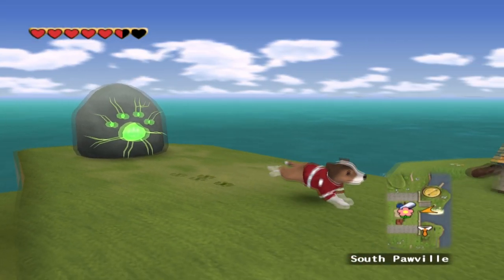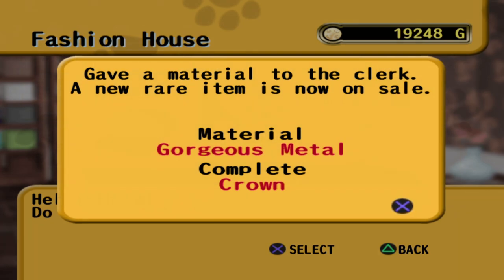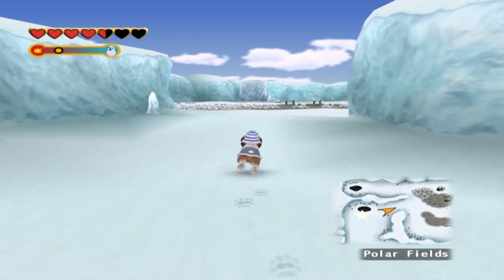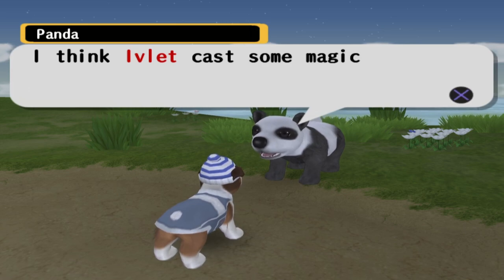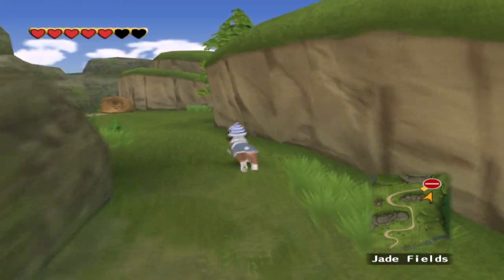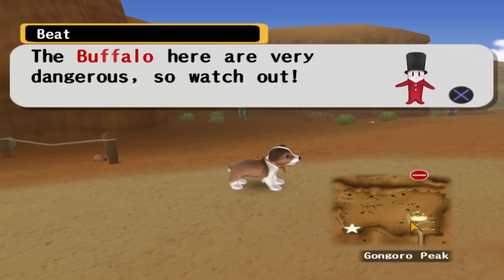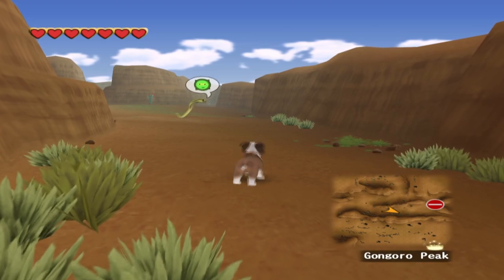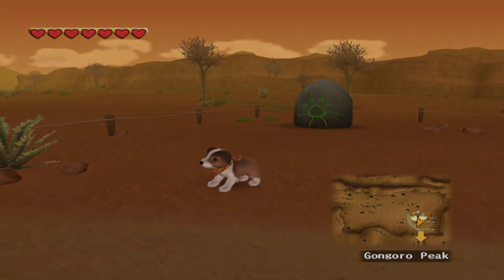Throwing Rocks At Our Problems! | Petz Dogz 2 #6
With two crystals down and one to go, we must track down the ice crystal to make the magic shield-- along with Theophilus's missing brother.  And also throw rocks.  At everything.  Repeatedly.

A peaceful island of dogs is protected from harm by a powerful artifact called the Magic Hat-- but when the hat falls into the hands of an evil wolf wizard, the island is thrown into chaos.  Playing as the child of the hat's original keeper who was inadvertently responsible for the wizard's escape, you must help restore the island, save those endangered by your actions, and put a stop to the rampage of the evil wizard Ivlet once and for all!